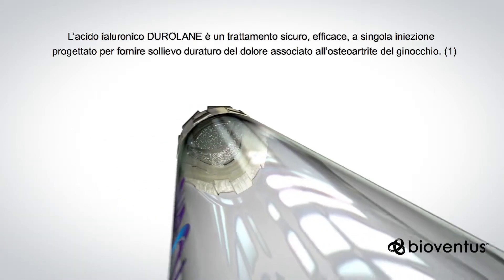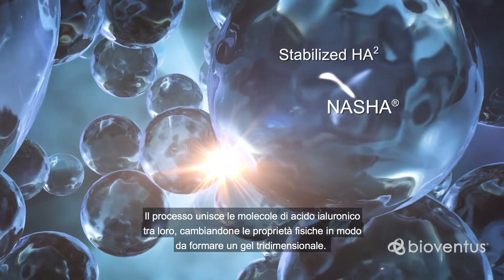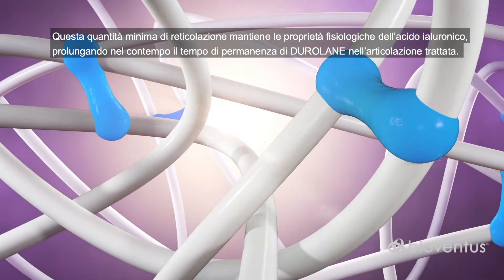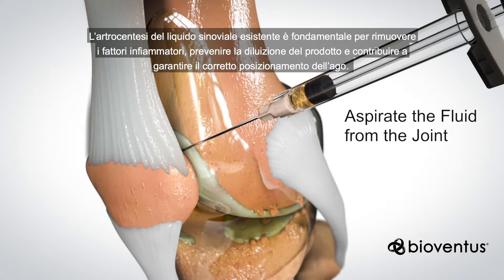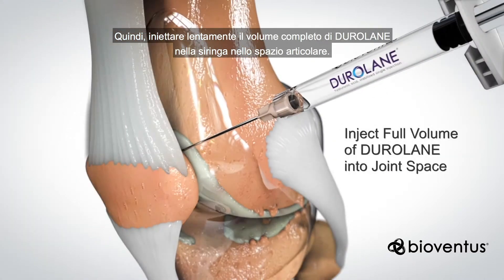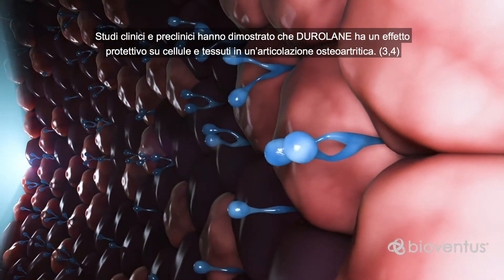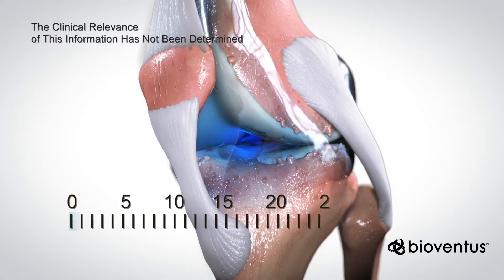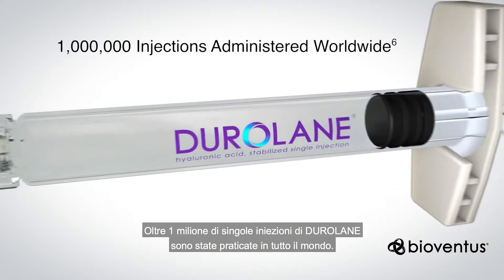Introduzione a DUROLANE (Introduction to DUROLANE - IT)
DUROLANE è un trattamento monoinfiltrativo concepito per il sollievo dal dolore artrosico in articolazioni di grandi e piccole dimensioni.  La sua azione si basa su una tecnologia naturale, sicura e comprovata, nota come NASHA(non-animal stabilised hyaluronic acid, acido ialuronico stabilizzato non animale). L’acido ialuronico (AI) è una molecola naturale che assicura la lubrificazione e l’ammortizzamento degli urti nelle articolazioni sane.